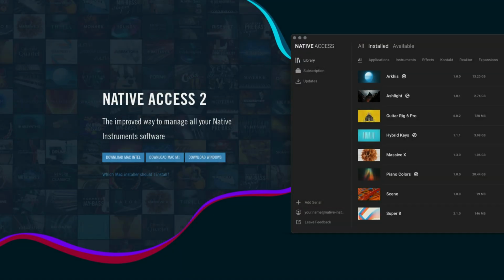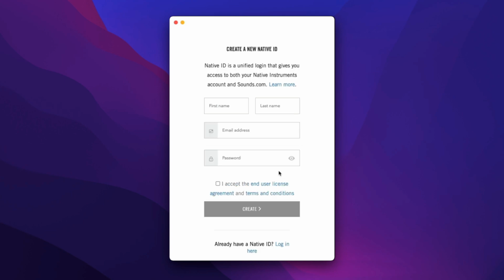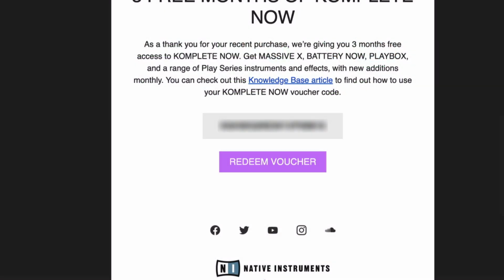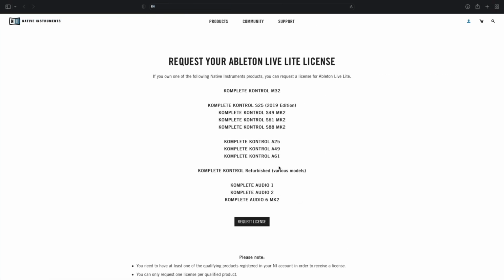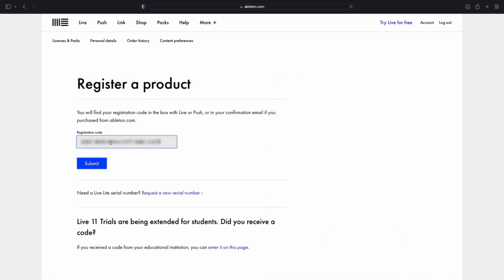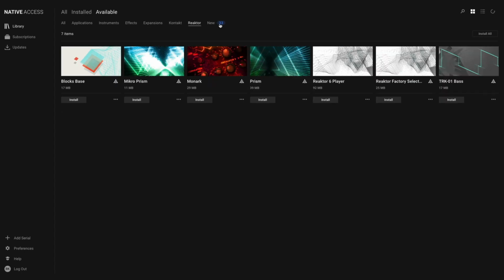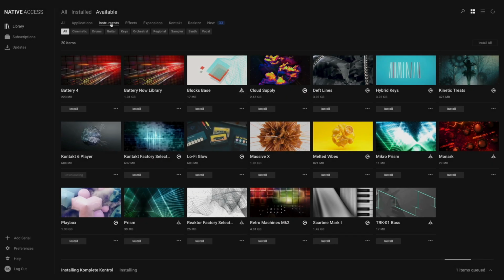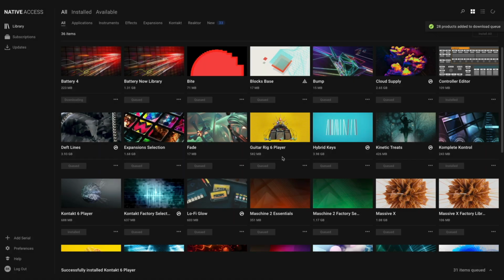Setting Up KOMPLETE KONTROL M32 with Native Access | Native Instruments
In this tutorial, you'll learn how to register your Komplete Kontrol M32, sign up for Komplete Now, get your copy of Ableton Live Lite, and install instruments and effects with Native Access.

00:00 - Intro
00:17 - Installing Native Access
01:33 - Registering the M32
01:55 - Komplete Now Signup
02:51 - Getting Ableton Live Lite
04:30 - Installing Instruments & FX with Native Access